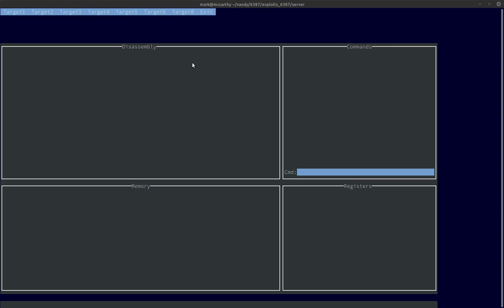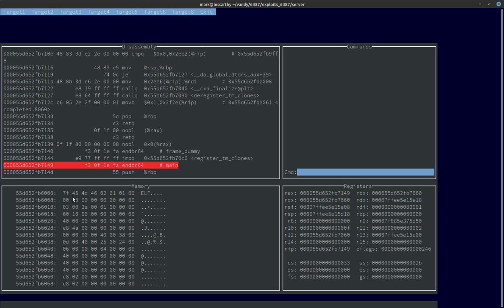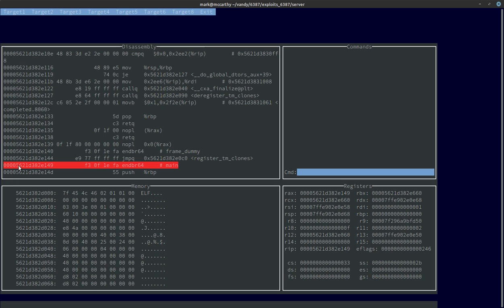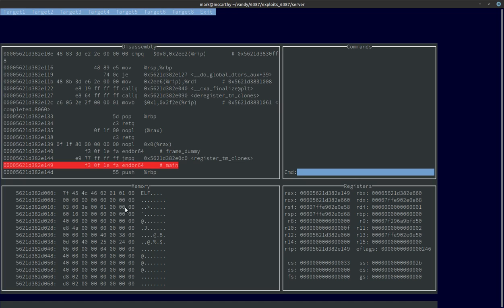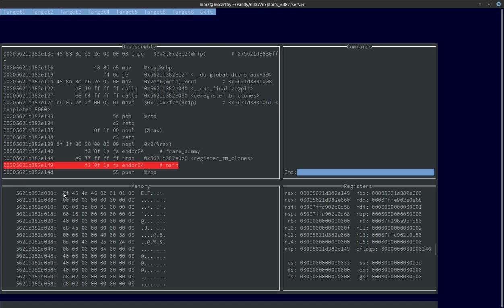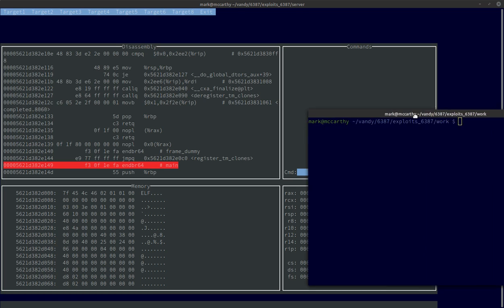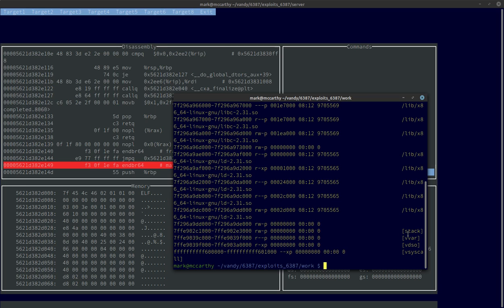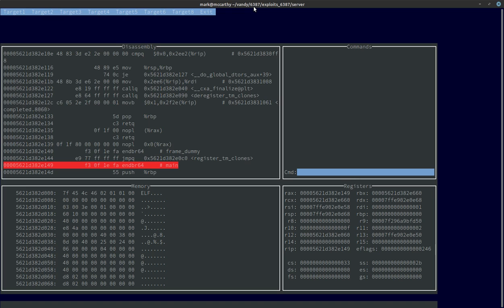CS 6387 Exploits - (Not) Solving Target 8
This is an explanation of why I can't solve Target 8 in the series of capture-the-flag hacking challenges I did as a project for my CS6387 security class at Vanderbilt.